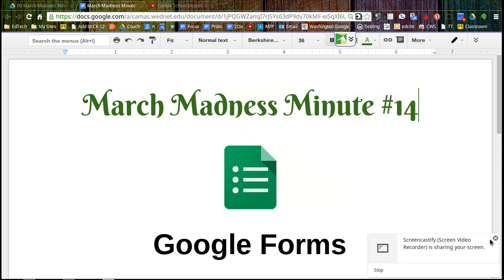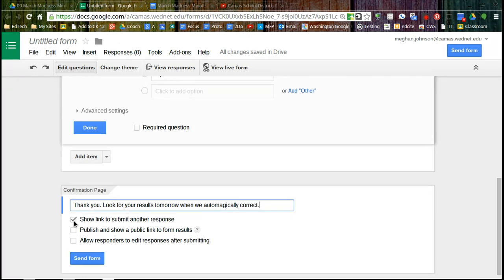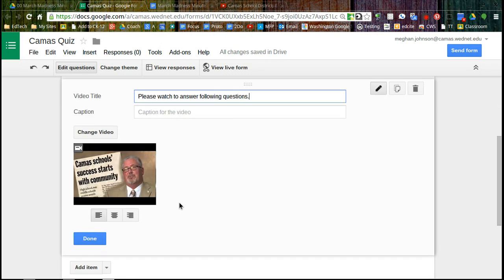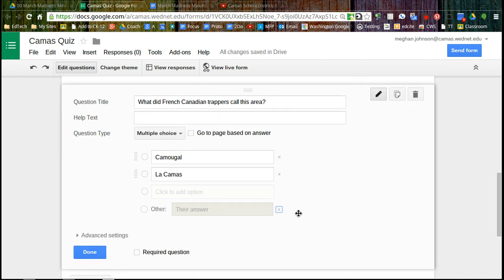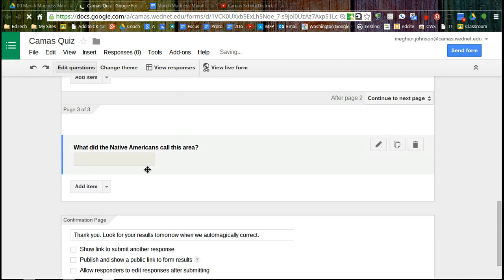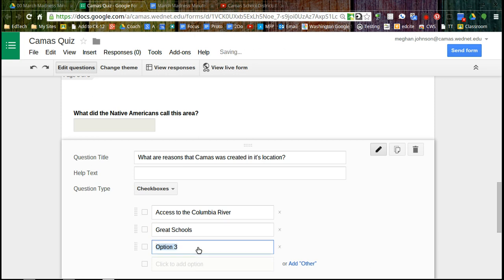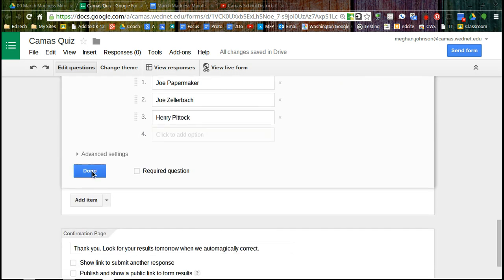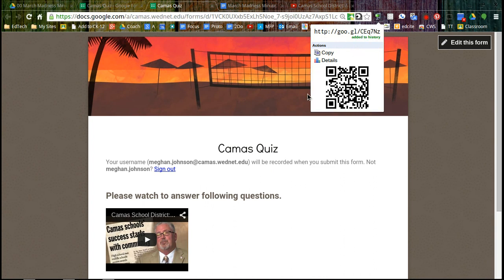March Madness Minute #14 Google Forms Advanced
Google Forms
-Adding a video and pages
-Response types
-Navigation based on answers

If you take the short quiz you will get your results tomorrow when we auto grade.  A few wrong answers are needed as they help with the demo.